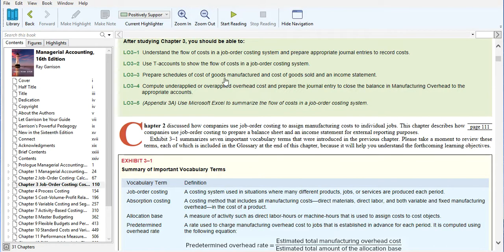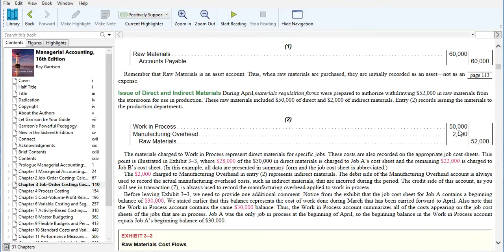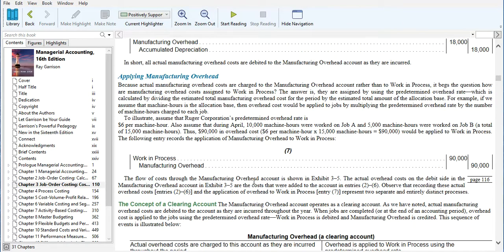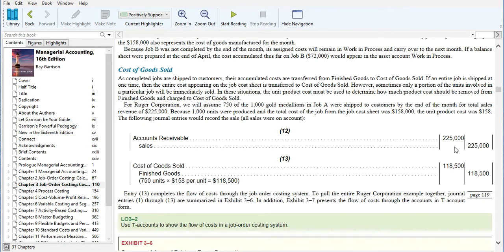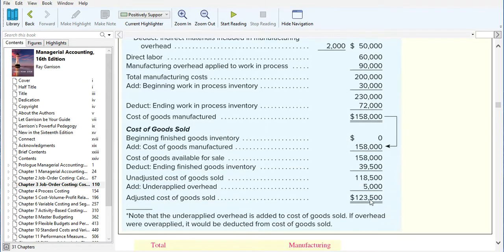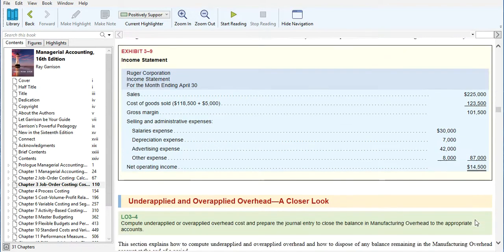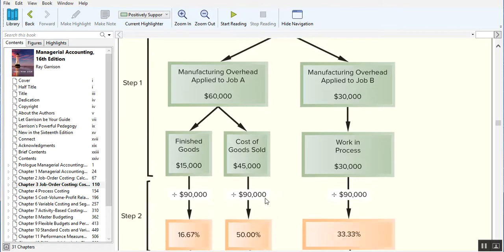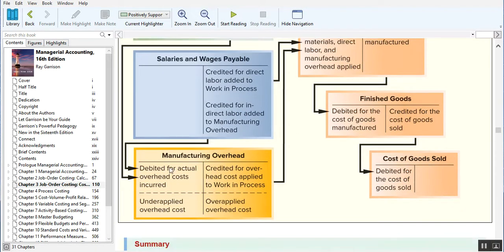Chapter 3 Job Order Costing Cost Flows